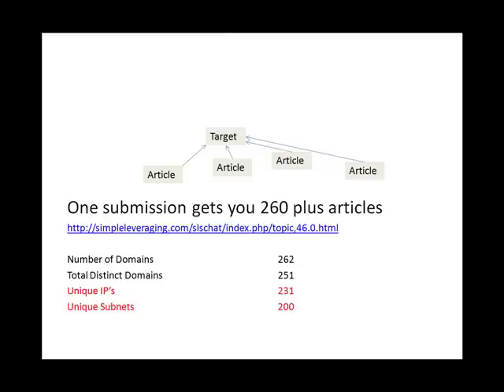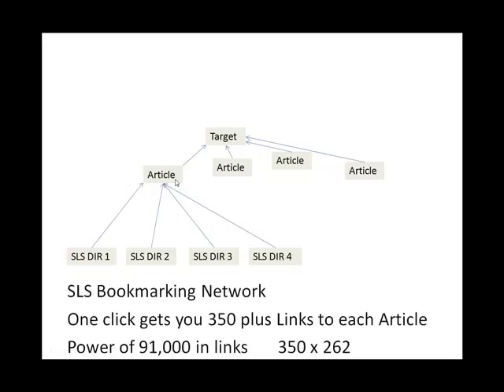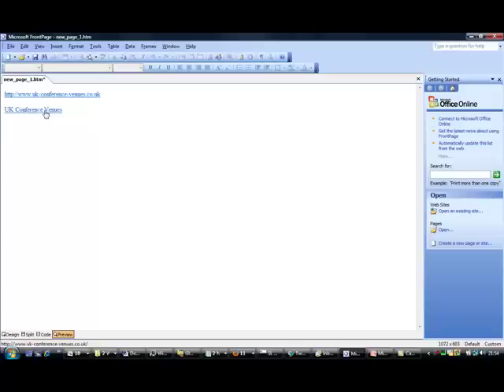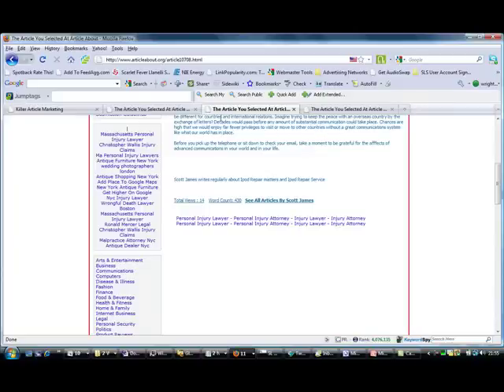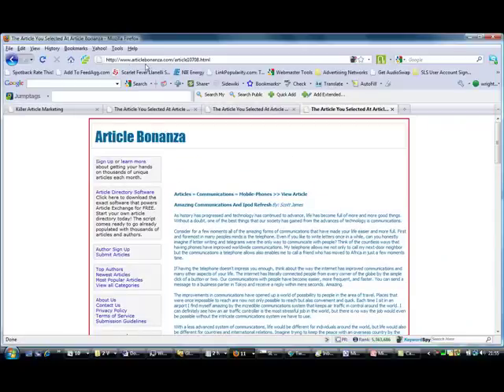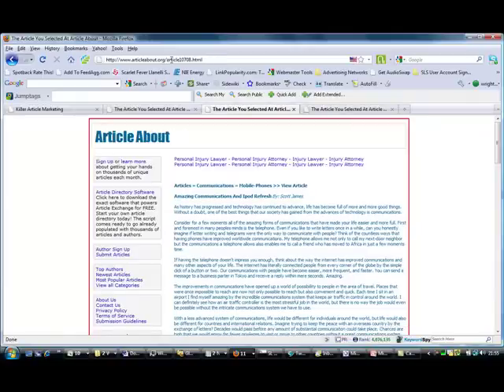Building Mega Back Links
Are you running an Internet business and looking for a way to boost the traffic to your website? Would you like to increase your opt-in subscribers, get more referrals, quality leads and receive valuable feedback? Internet businesses need website traffic in order to be successful. The math is simple.

Referral links can bring the best website traffic jams when the referral is coming from a reliable source and can mean a world of difference when it comes to converting a website visitor to a customer. The whole purpose to having referral links is to drive visitors to your website and encourage them to stay long enough to see what products or services you have to offer them. Then it is up to you to convert that visitor into a valued customer.

Most business owners greatly depend on their website to generate a substantial part of their income. Some website business owners depend on the success of their website to supplement their income while some depend on their website for their entire income, whether it is making direct sales or by generating leads to spread interest in your website's services or products. As with many website businesses, visitors are more likely to zip through your website without reading your site or making any purchases. This happens most often when the website has no eye-catching images or information. This is a common problem among website business owners and can be very frustrating. So, the million-dollar question is this - How do you turn your visitors into customers? The answer to this question can have a tremendous affect on the success of your business website.

Turning your website visitors into customers is a "Conversion." When someone visits your website and does not provide any real benefit, such as making a purchase, inquiry, or subscribing to your newsletter or any other effects that may become a sales lead. You must convert these visitors into customers by offering them exceptional deals or incentives. Simply put, you must make them an offer they cannot refuse. After all, you have invested a great deal of time and money into getting your website up and running. Now you must invest the time and effort into getting your target audience to visit your website and opt-in to receive future specials and updates. You must think of every visitor as being a potential customer, it's up to you to convert them, drive them in, and keep them coming back.

Website business owners often measure their success in terms of conversions, not just increased website traffic. Converting a visitor into a customer that makes a purchase of products or services will create a profit. Businesses need to create profits in order to survive or else there would be no business. More customers are more relevant to business websites than mere visitors are, although visitors may eventually become a customer. Not only should you, as a website owner, focus on driving more people to your website, but also you need to focus on getting the right people in there. You need to find your target audience and go after them with everything you have. Lure them to your website by showing them that you have what they are looking for, what they need.

You want those potential customers who will likely become sales leads and create a profit so you can have a great Return on Investment (ROI) for all your money, time and effort you have invested into creating your website. As a business website owner, you need to generate your own traffic and promote your website business to the best of your ability.